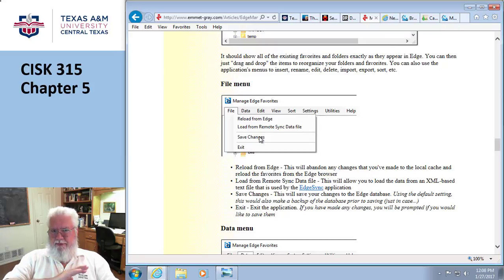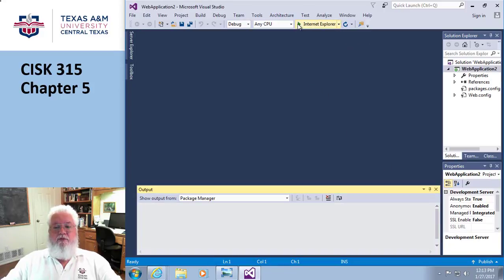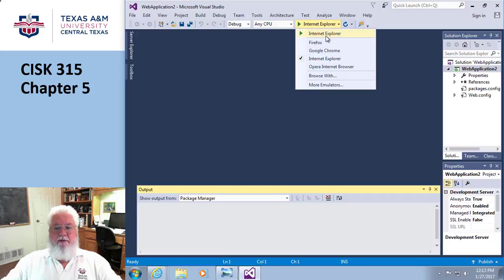CISK315 Chapter5 Part2